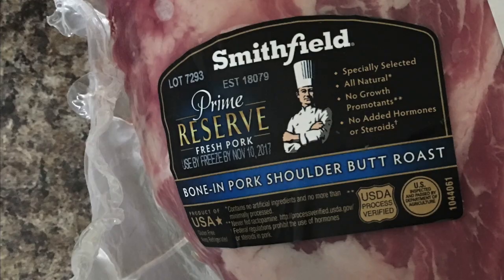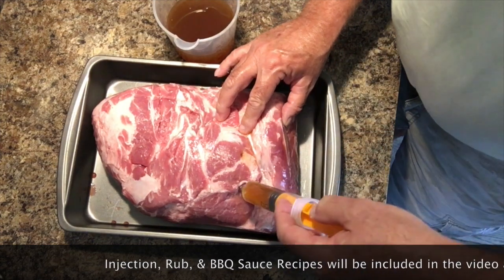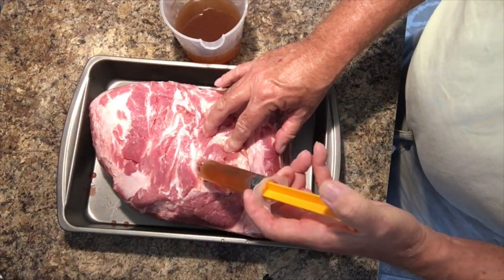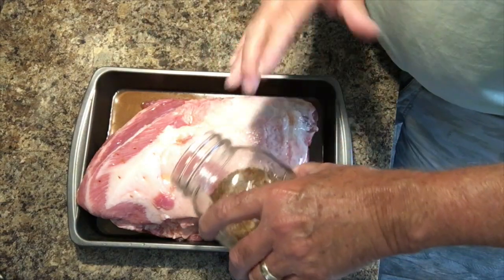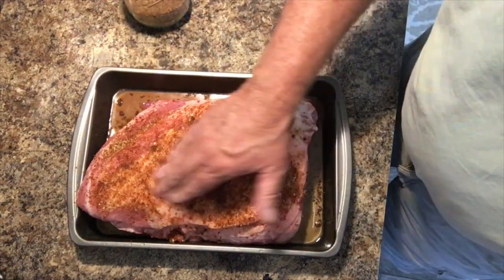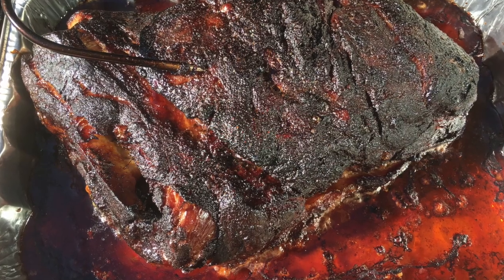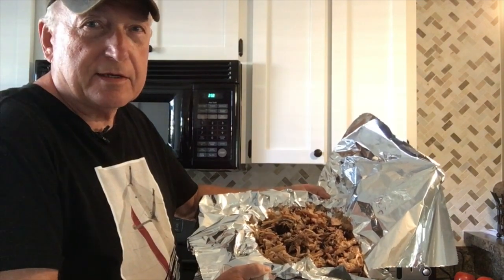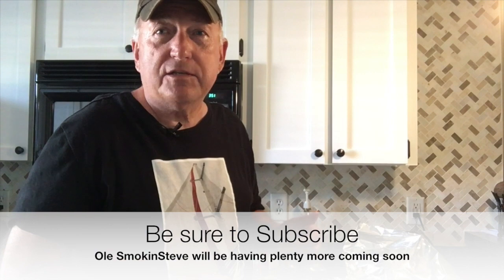Hickory Smoked Pulled Pork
Bear Mountain Pellets: .

Akorn Char-Griller (Black) .

Akorn Char-Griller (Brown) .

Akorn Char-Griller with Cart .

Akorn Char-Griller Jr. .

Pit Boss .

Kamado Joe Big Joe II .

Louisiana Kamado .

InkBird 6 Probe Temp Probe .

TTT Tip Top Temp Controller .

Party Q BBQ Temp controller.

Akorn Kooker Cover .

Grill Brush .